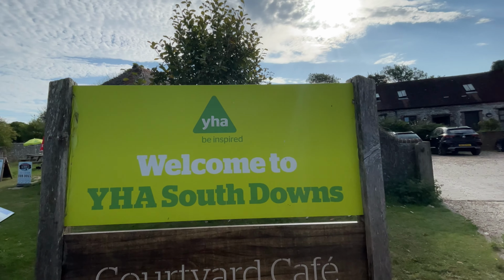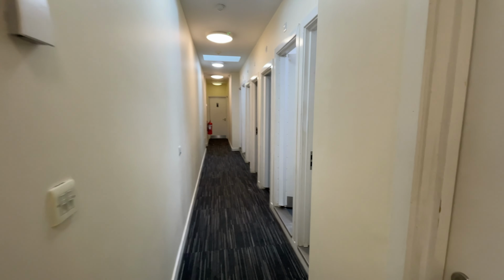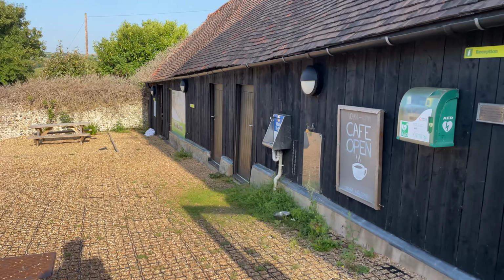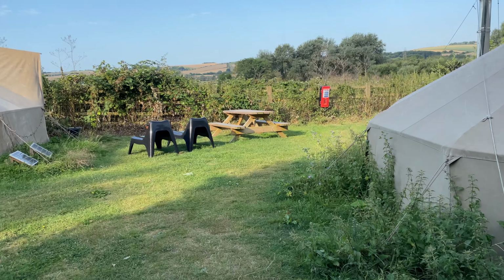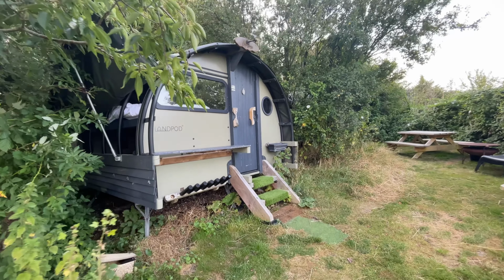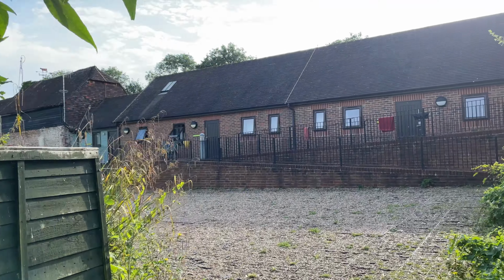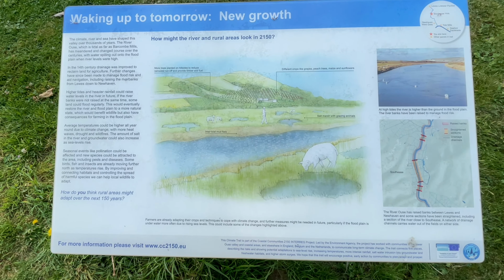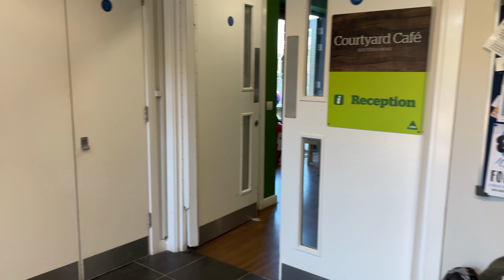Southease / South Downs YHA • Youth Hostel Association • South Downs Way • A full tour and explore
This well-placed YHA is right on the South Downs Way, just by Southease railway station, the River Ouse  about 2 miles north of Newhaven on the south coast of England.  Dan and I are following the trail and have one night stop here.

I hope you enjoy watching this video and feel that you have tagged along as well.

Warren

- Photos and video captured by GoPro Hero 12 and Apple iPhone 12